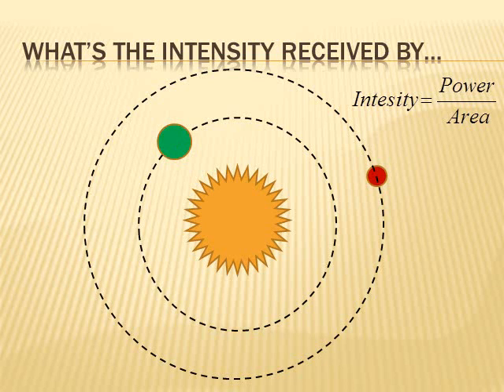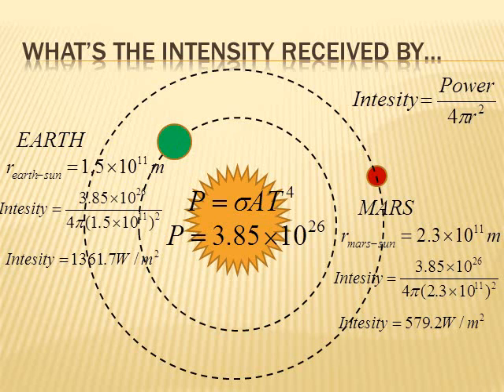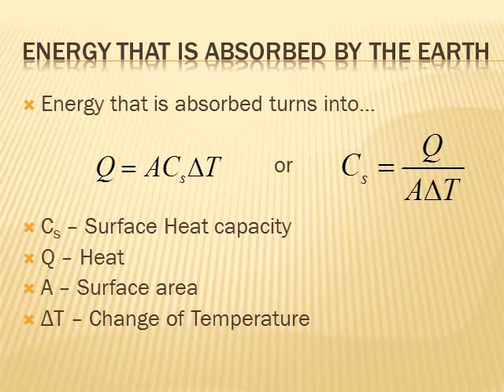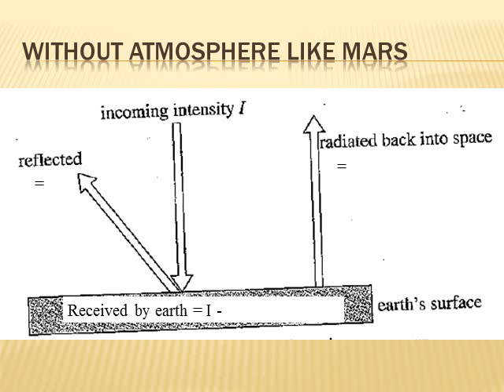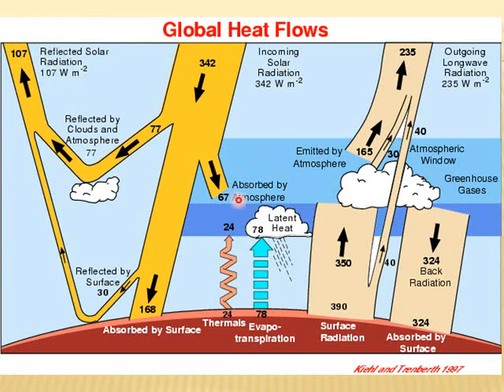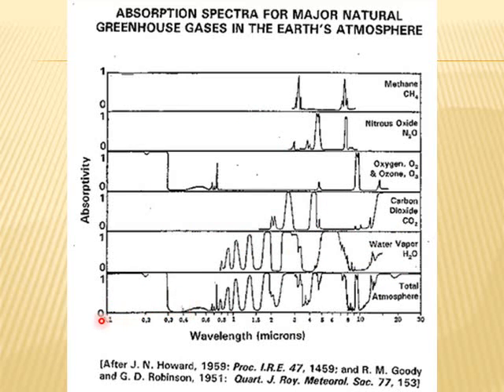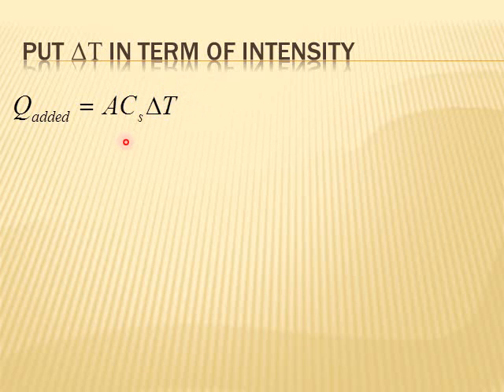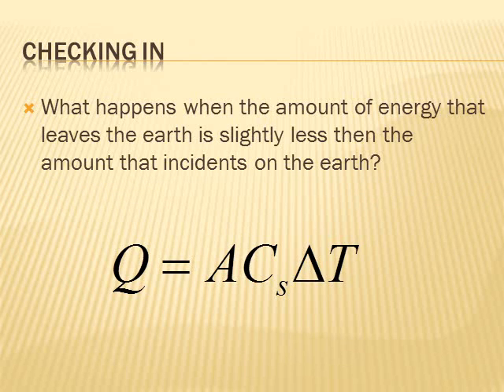Greenhouse Eff 2 - Intensity and GHE.wmv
Greenhouse Effect Part 2 - Solar intensity and Greenhouse Effect